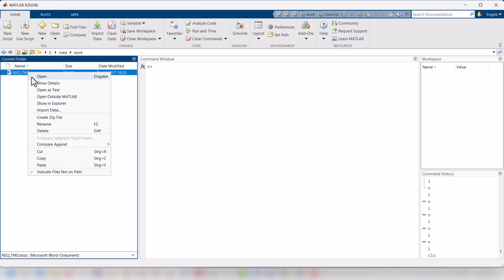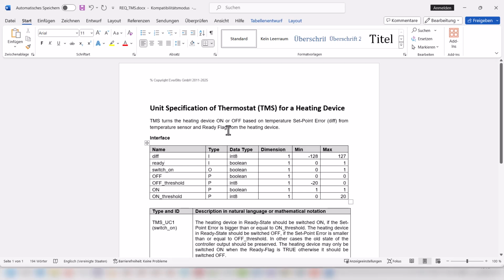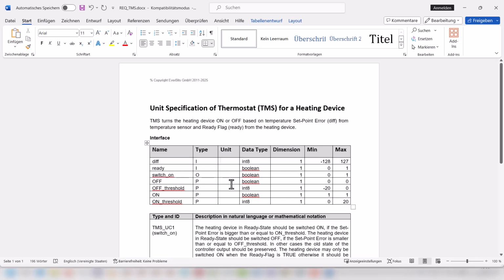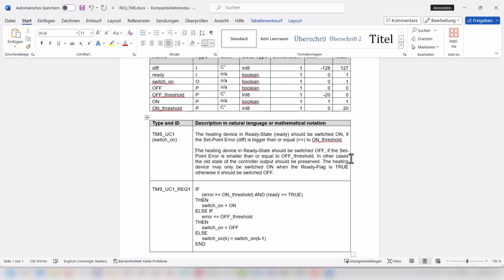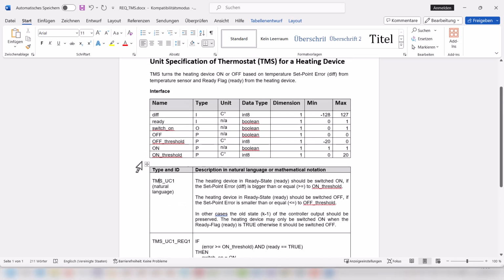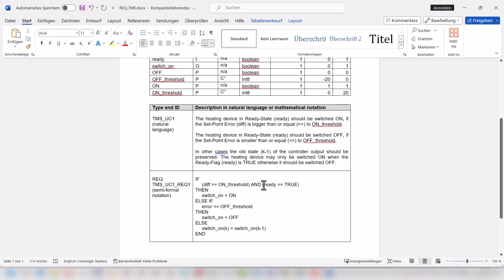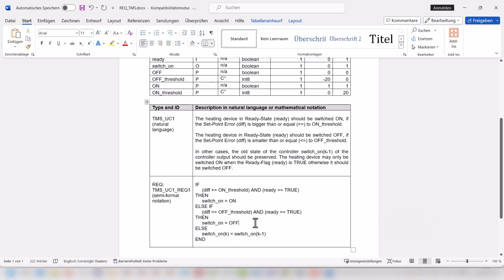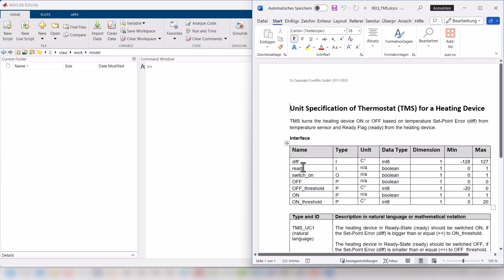SF 13b: Thermostat Model Requirements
The starting point of the software development in production projects is a set of software requirements.

Here we discuss the unit specification of a thermostat for a heating device.TMS turns the heating device on or off based on temperature set point.

We will review the interfaces, the use-case in natural language and the requirements in semi-formal notation.

We will create a folder structure for the project.